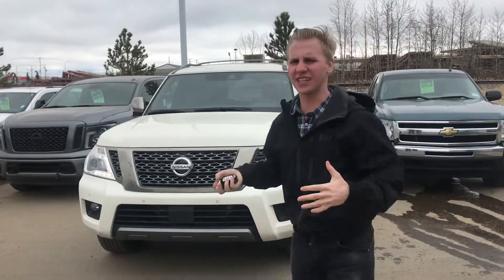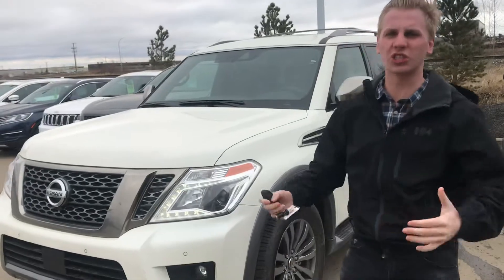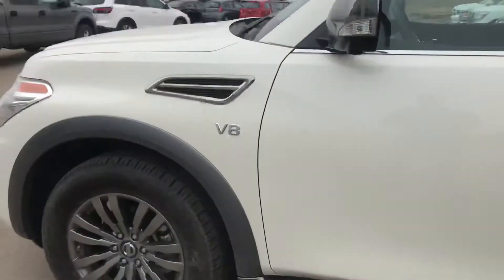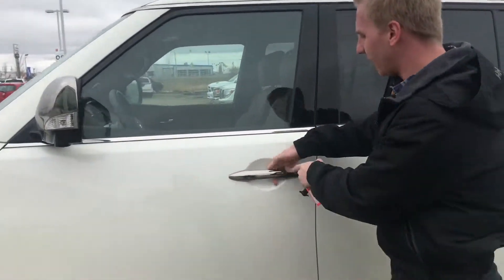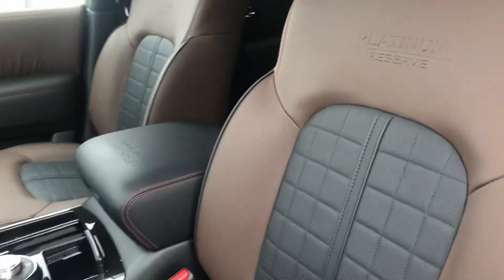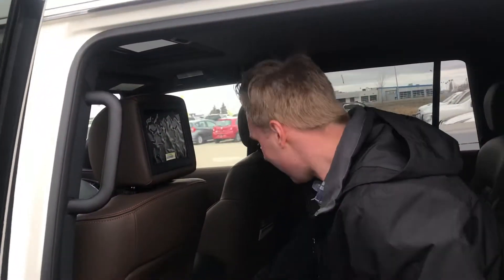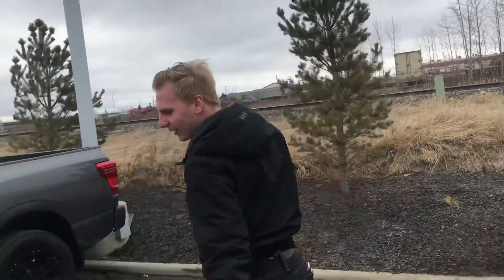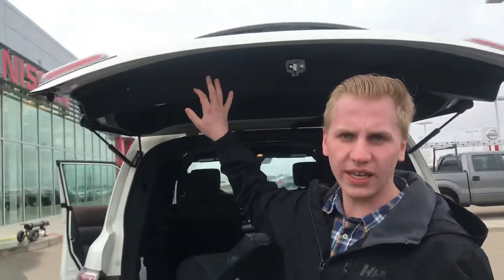LA Nissan- 2018 Nissan Armada